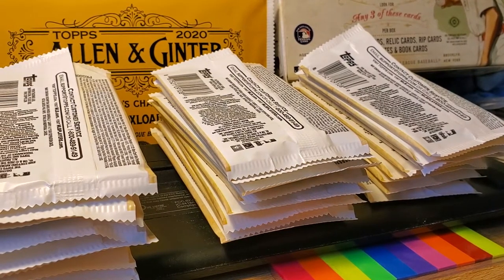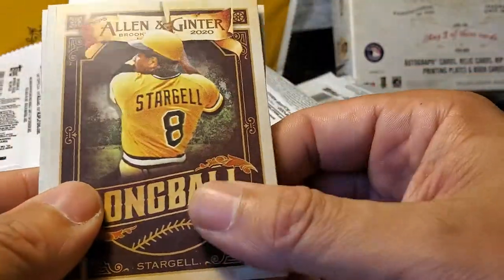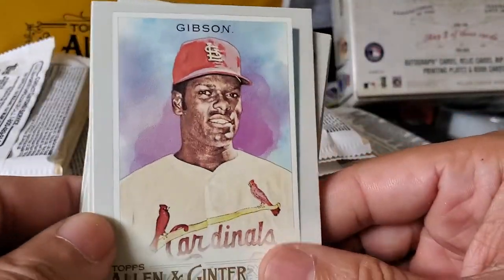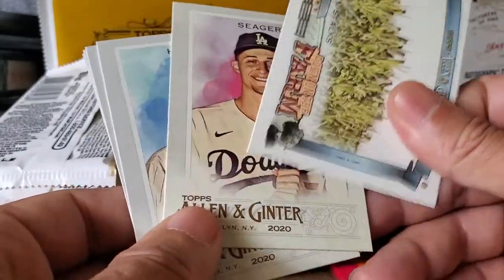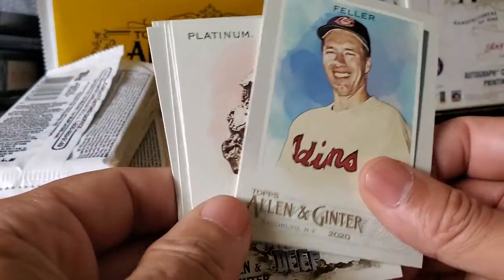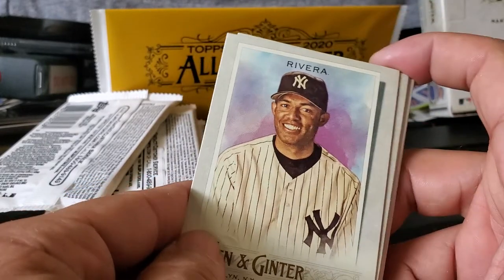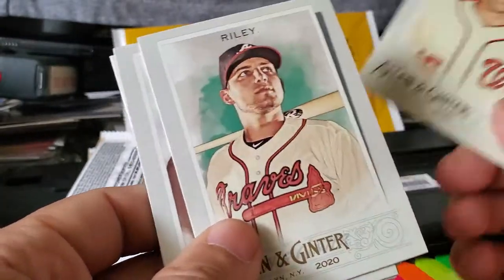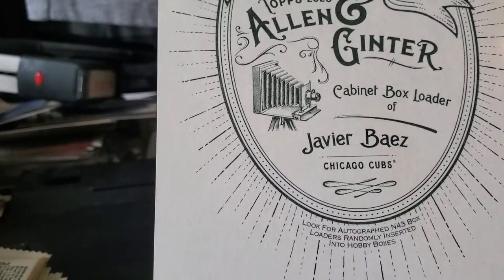2020 Allen & Ginter hobby box rip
Grippin & Rippin 2020 A&G hobby